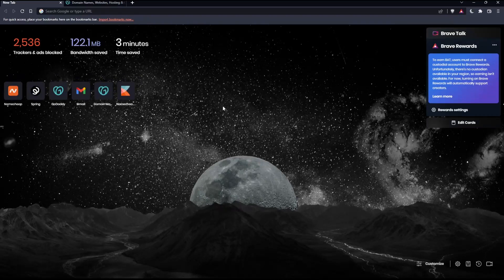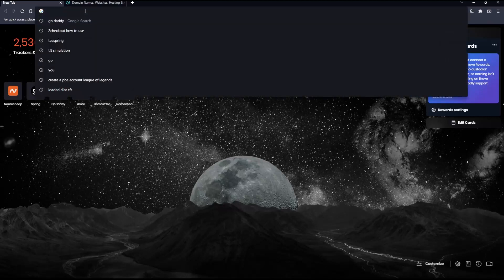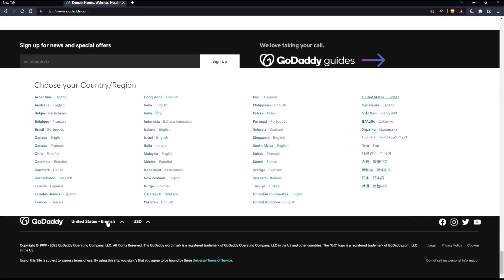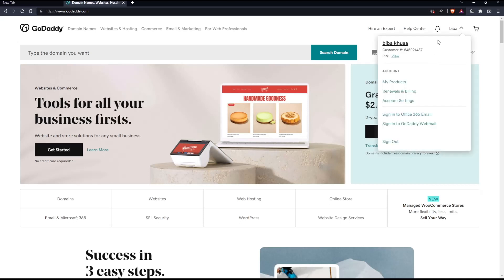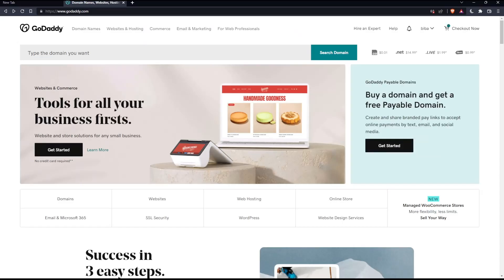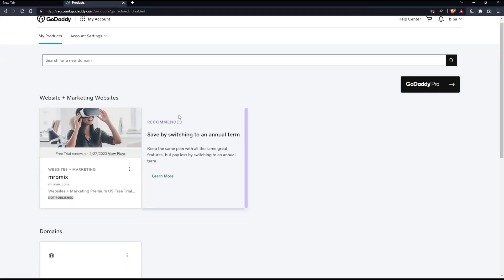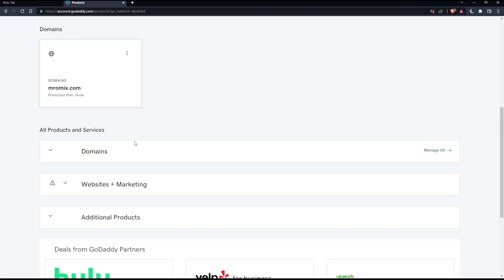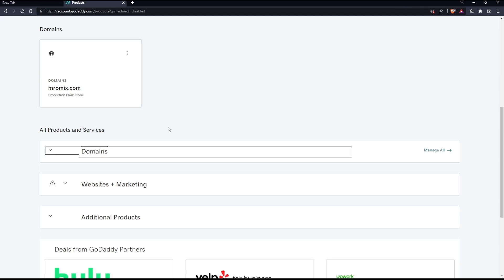How To Verify Domain Ownership GoDaddy Tutorial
Today we talk about verify domain ownership,how to verify domain ownership,verify domain ownership via dns record godaddy,verify domain